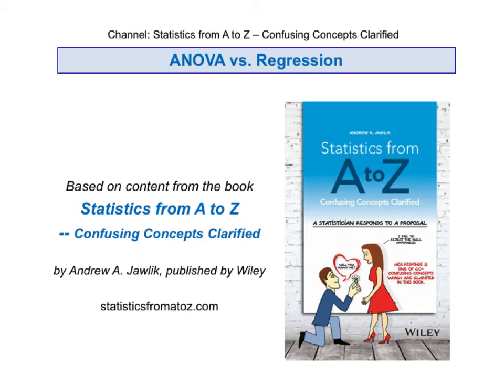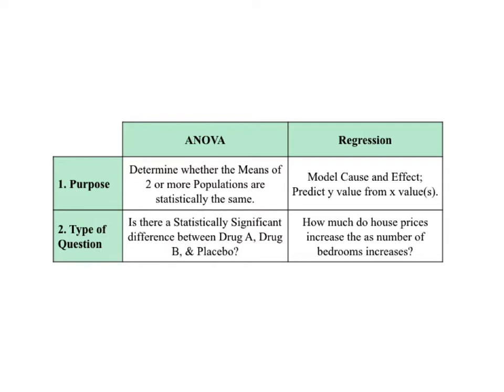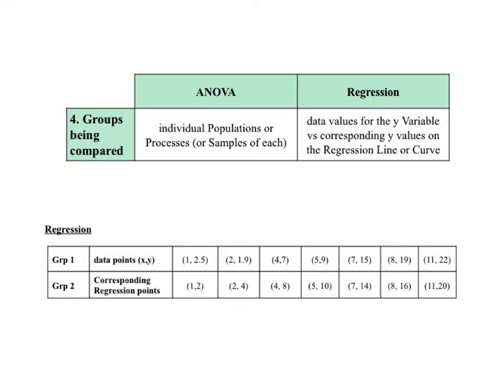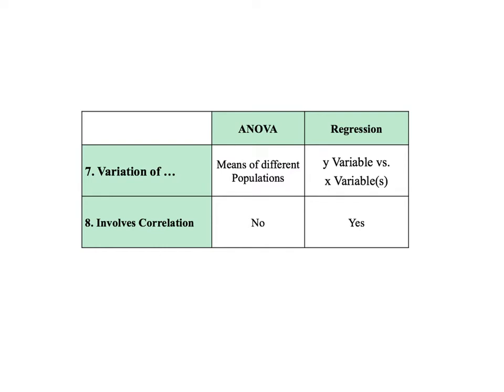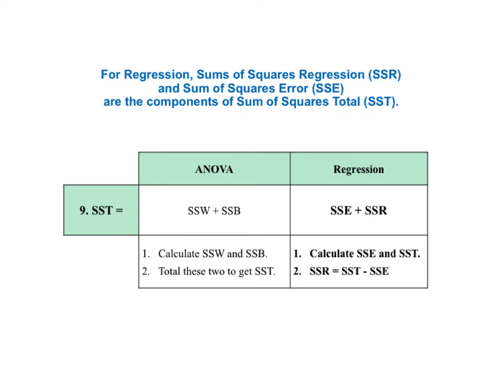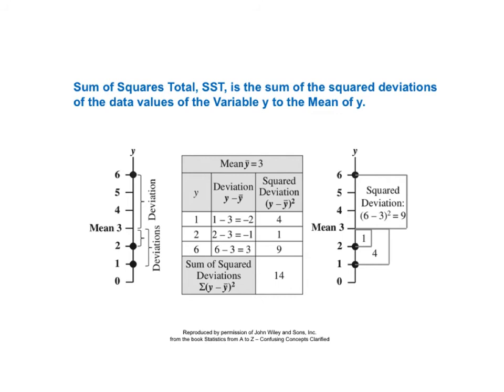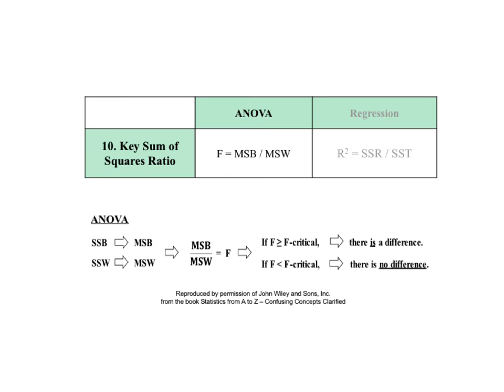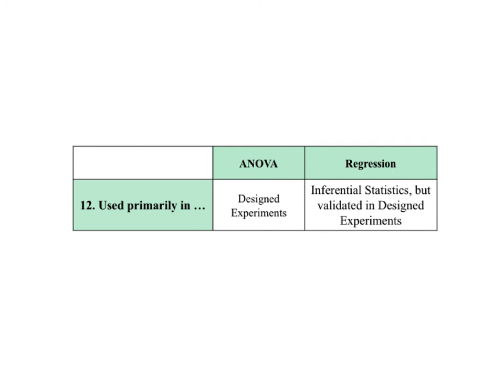ANOVA vs Regression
Enhance your understanding of both ANOVA and Regression by comparing and contrasting them 12 ways.